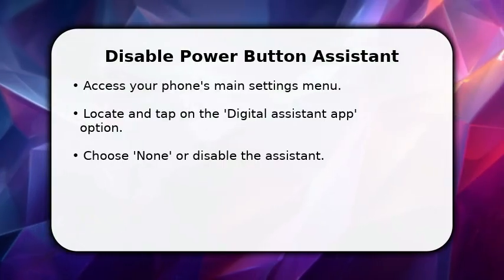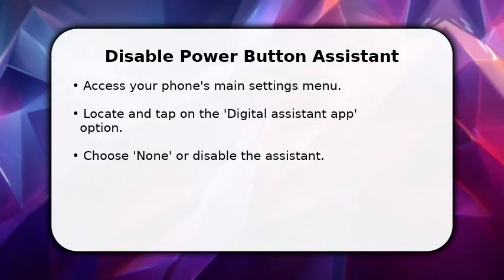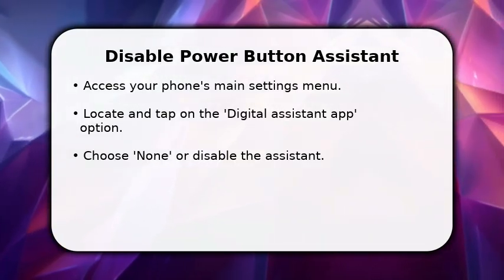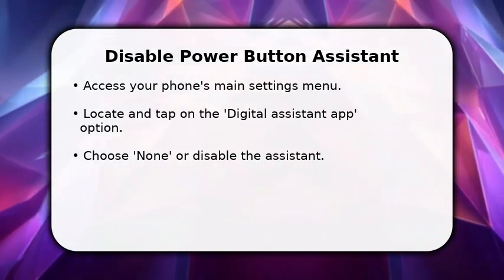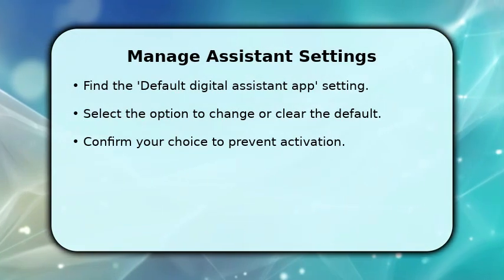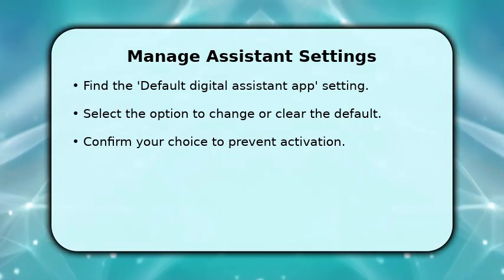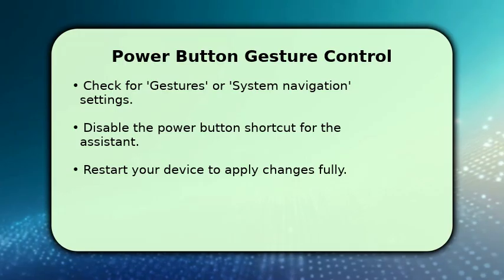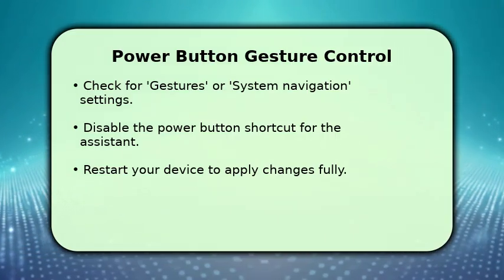How to Remove Gemini from Power Button (Only Way)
We'll walk you through the step-by-step process of removing the Gemini button, including any necessary disassembly and software updates. Don't worry if you're not tech-savvy - our instructions are easy to follow, even for beginners. So, if you're ready to take control of your device and say goodbye to the Gemini button, watch this video now!